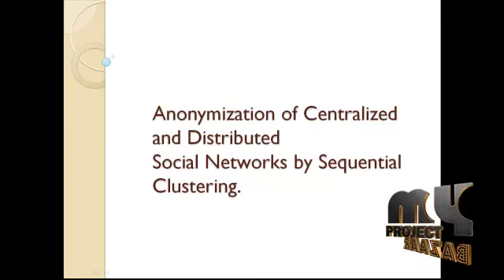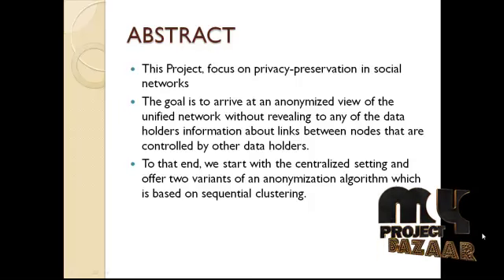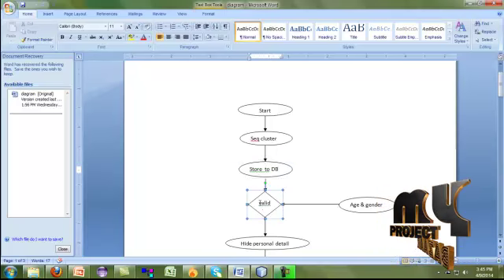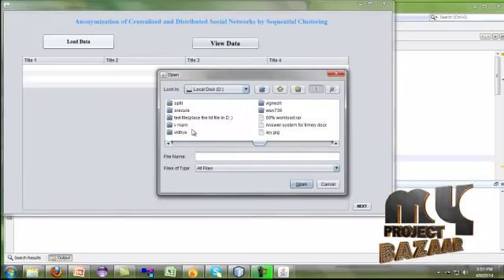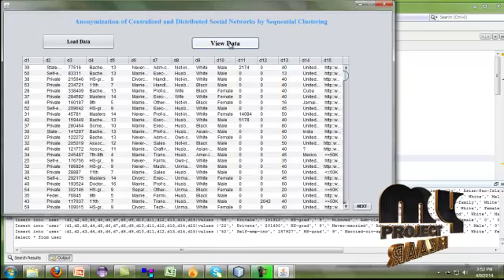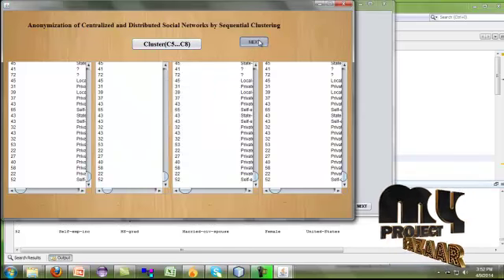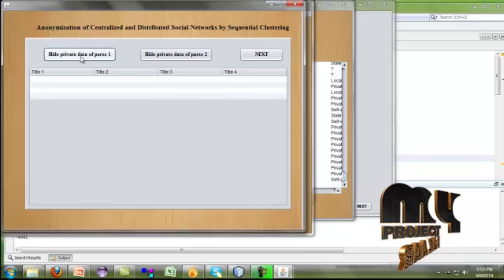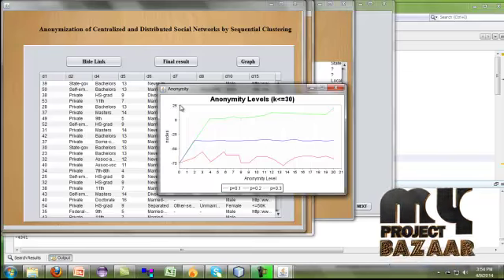Final Year Projects | Anonymization of centralized and distributed social network by sequential